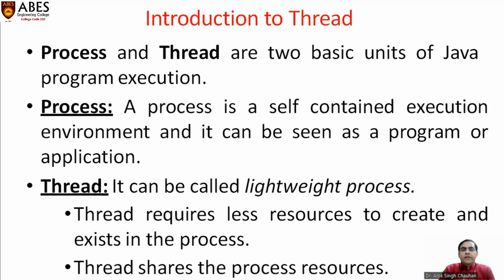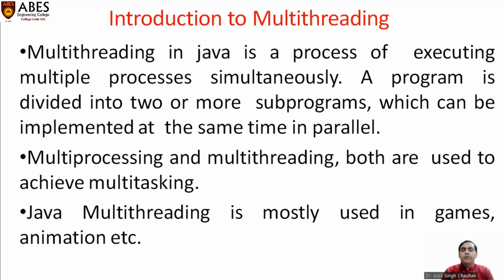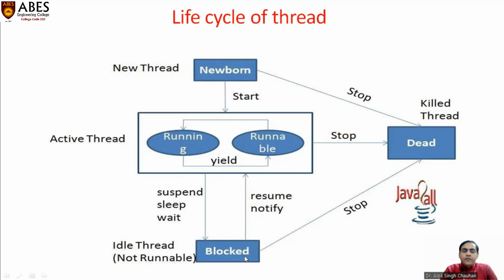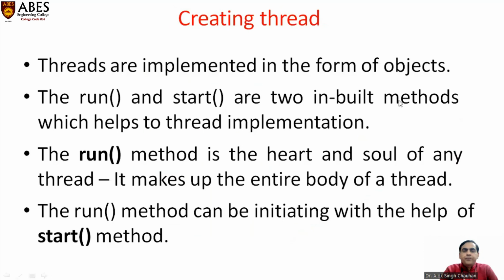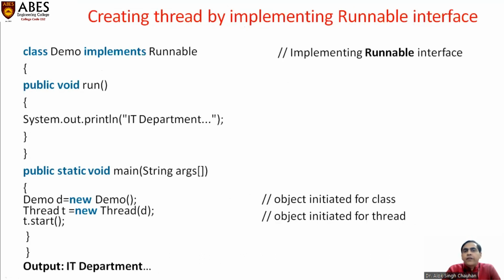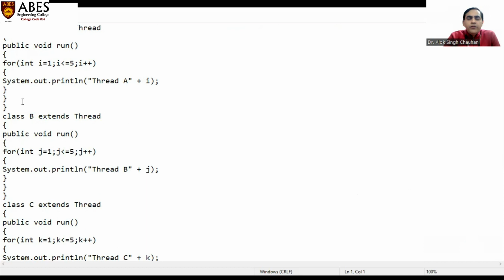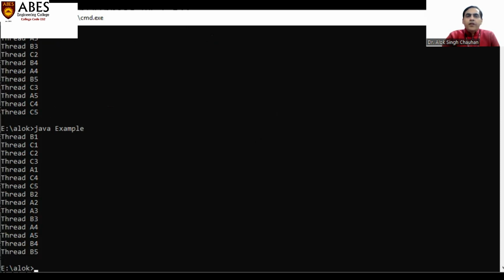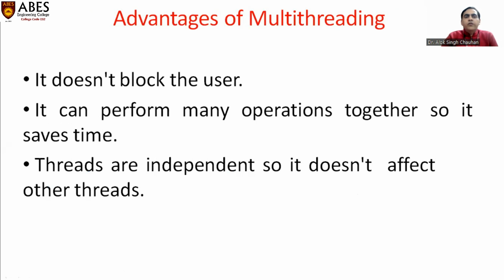Multithreading in java | ABES Engineering College, Ghaziabad